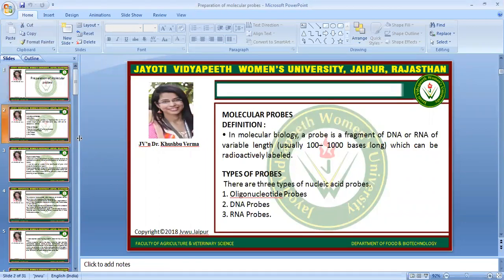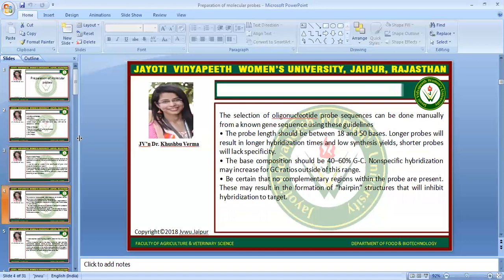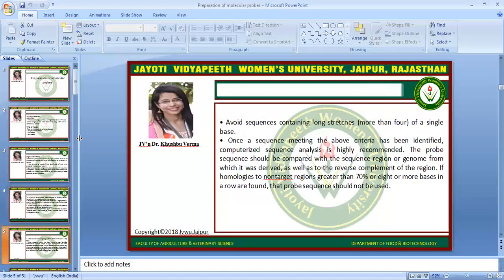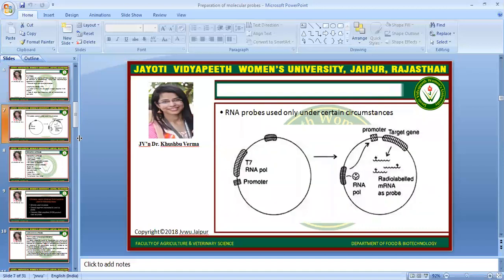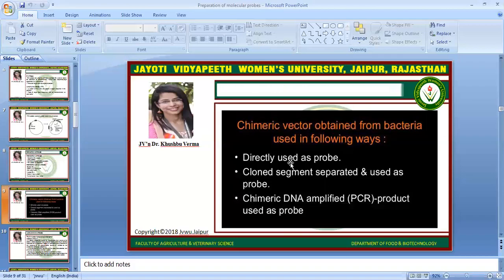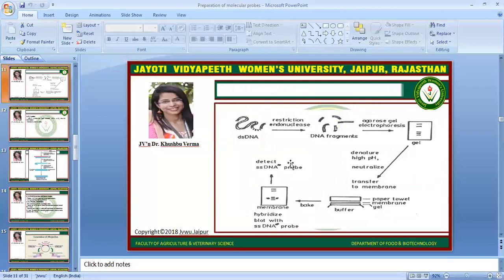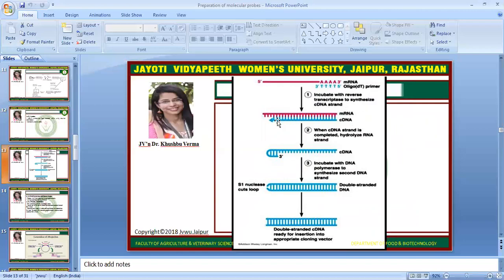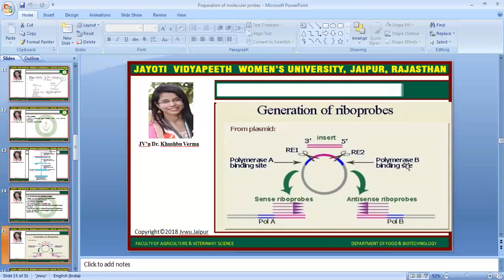JAYOTI VIDYAPEETH- Preparation of Molecular Probs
Preparation of Molecular Probs
JV’s Dr. Khushbu Verma